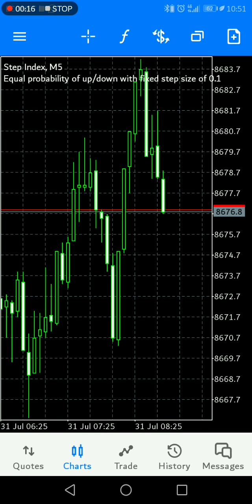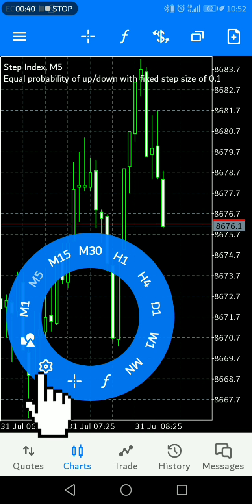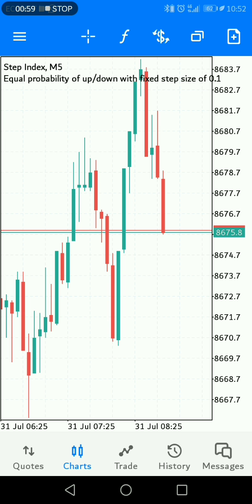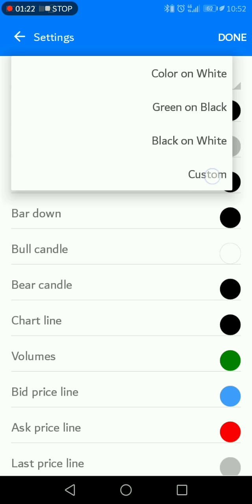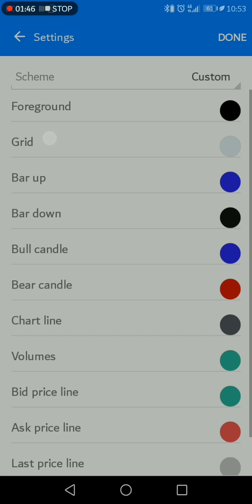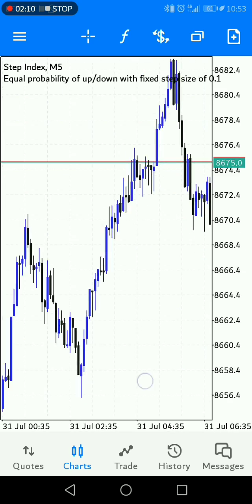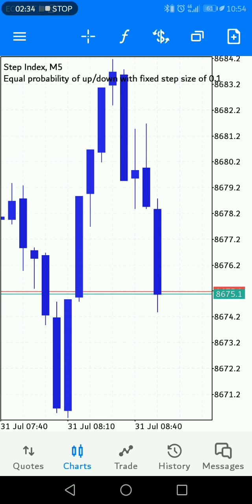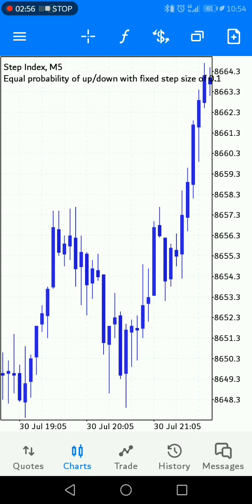How to change your Metatrader 5 background charts colors